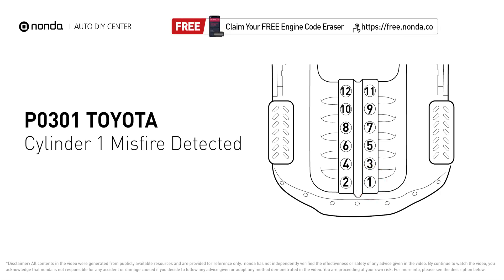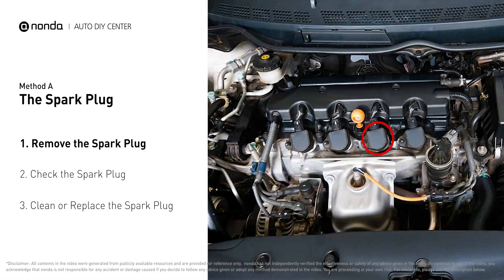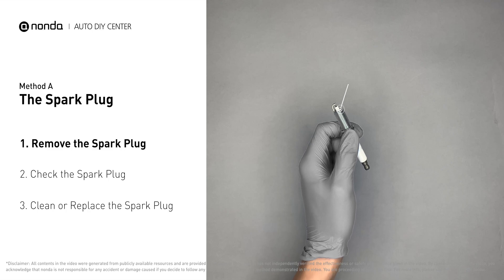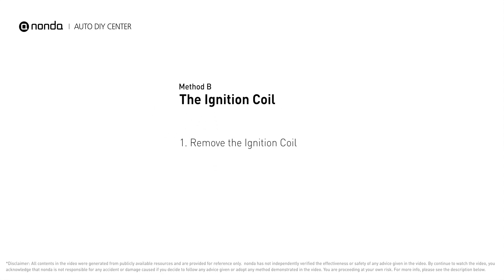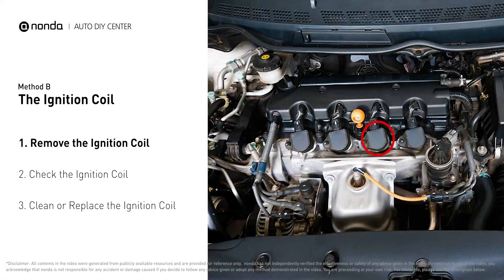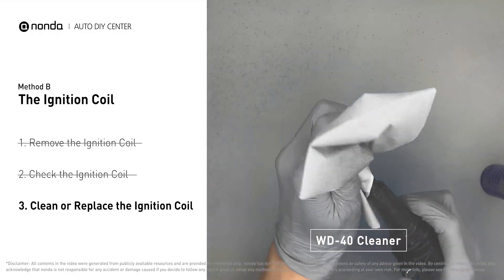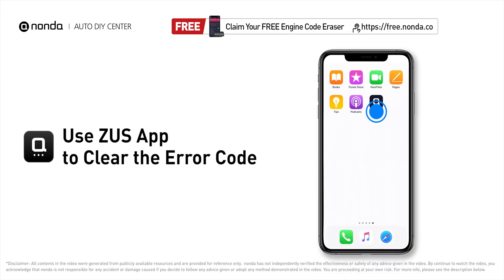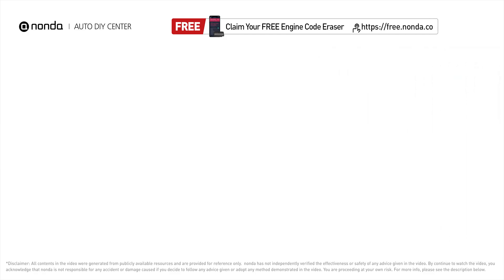How to Fix TOYOTA P0301 Engine Code in 3 Minutes [2 DIY Methods / Only $4.22]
Claim your FREE engine code eraser

Engine Code TOYOTA P0301: Cylinder 1 Misfire Detected. Engine misfire. Engine Code TOYOTA P0301 indicates cylinder number 1 is experiencing misfires.

0:00 What is TOYOTA P0301
0:37 Method A - The Spark Plug
1:20 Method B - The Ignition Coil
2:13 Claim a FREE Engine Code Eraser